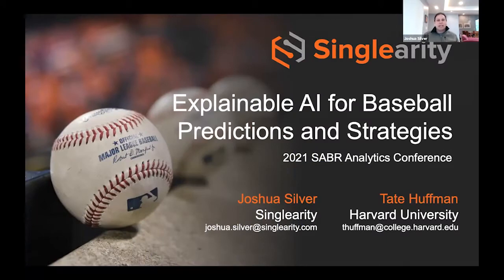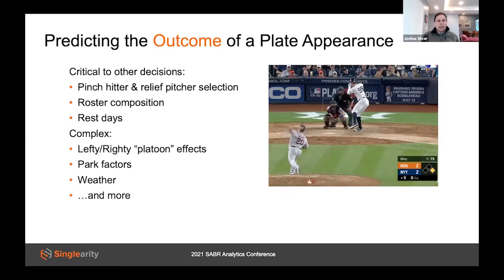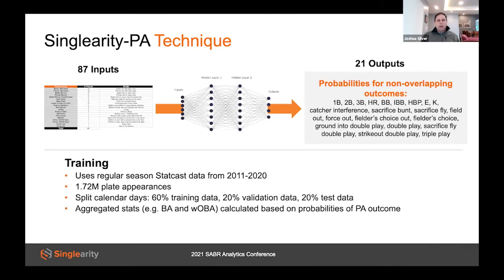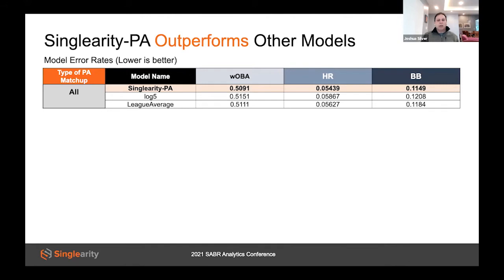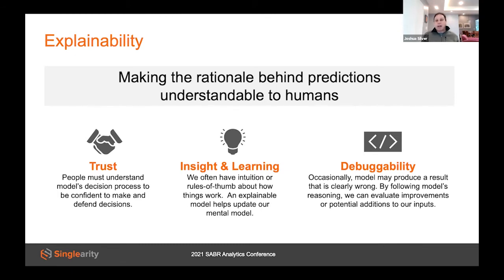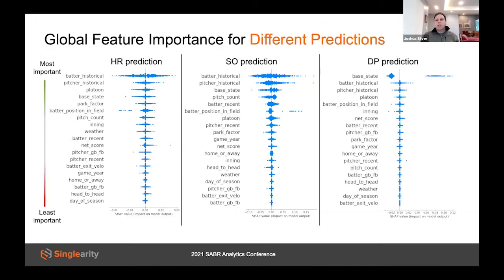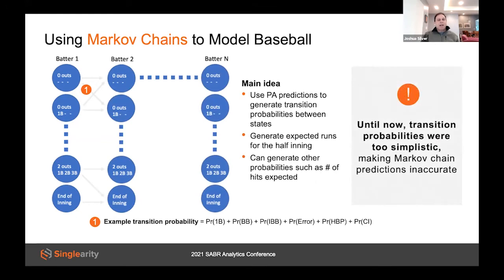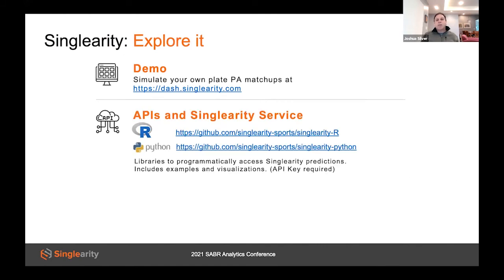2021 SABR Analytics: RP16—Joshua Silver, “Explainable AI for Baseball Predictions and Strategies”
At the SABR Virtual Analytics Conference on Sunday, March 14, 2021, Joshua Silver of Singlearity delivered a research presentation on "Explainable AI for Baseball Predictions and Strategies."

To learn more, visit SABR.org/analytics.